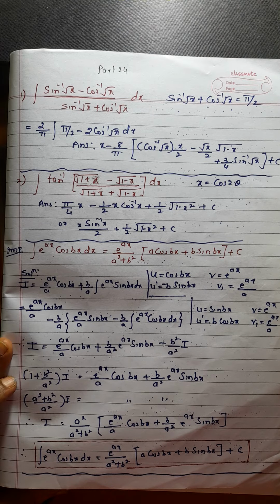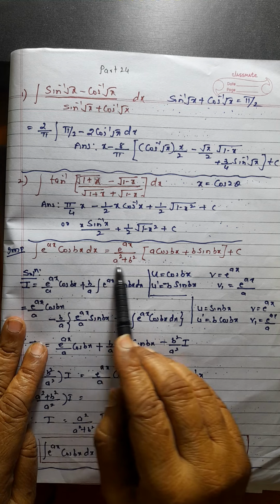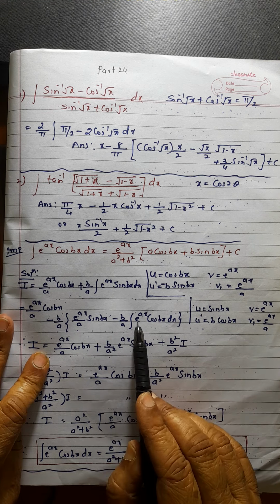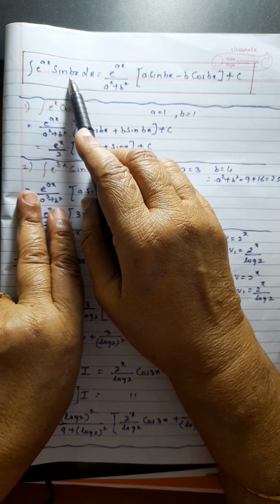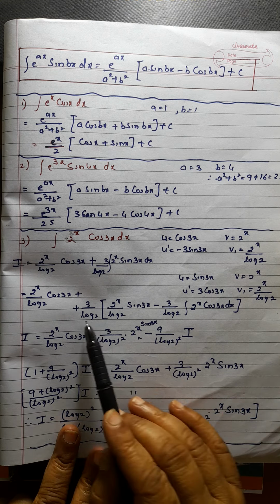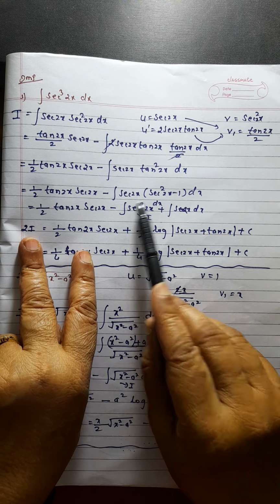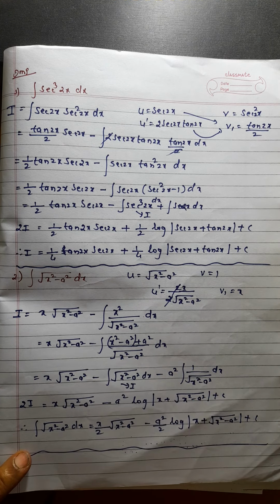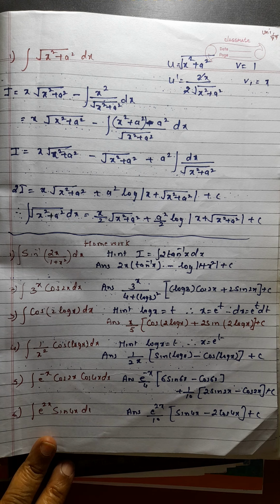Indefinite Integration (part 24)Maths 12th Sc.Saraswati Tutorials.Vaishali Samant